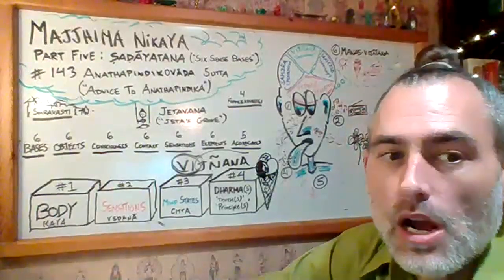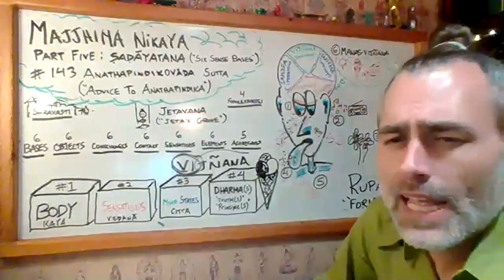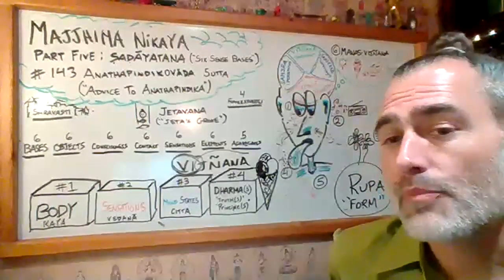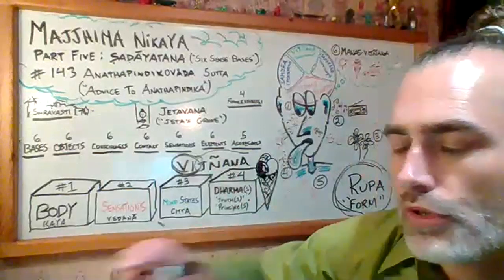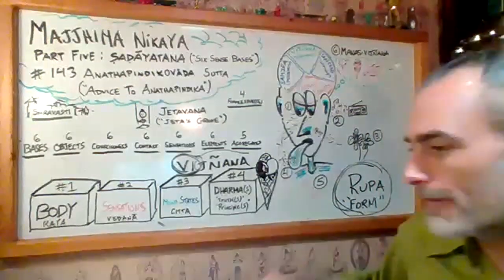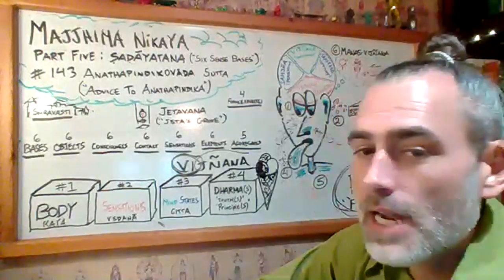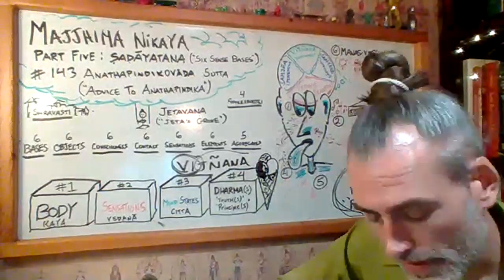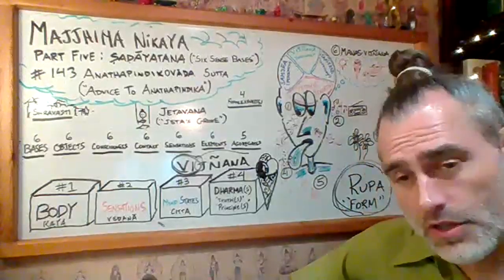The Dharma Doors: Anathapindikovada Sutta: Advice to Anathapindika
This week in The Dharma Doors, we discuss the "Advice to Anathapindika" in which a sick householder receives practice instruction from Sariputra.  Plus, how Jeta's grove came to be owned by the sangha,  how clinging relates to sports bars, and more.

Buddhists speak of 84,000 different Dharma Doors – entry points leading to enlightenment and liberation for all sentient beings – with access to them through 84,000 different sutras (Buddhist texts), each containing a distinct teaching to ease suffering. With so many sutras and so little time, it can be helpful to have a guide to explore all this preserved wisdom.

In weekly gatherings, sutras become a springboard to understanding the foundational, the obscure and the esoteric concepts that make Buddhism the unique and diverse tradition that it is.

Join MC Owens each Sunday night as he weaves humor and storytelling with modern scholarly research to open a new dharma door through a thought-provoking engagement with Buddhist texts and ideas.

MC Owens is a Buddhist teacher, translator, and author who uses a sutra-based curriculum that draws from a variety of traditions to teach the history, philosophy, and practice of Buddhism. He teaches regularly for the San Francisco Dharma Collective and he also runs Lotus Underground – a repository of his teaching activities, audio recordings, and writings.

MC Owens opens a new dharma door every Sunday night at 7:00pm.